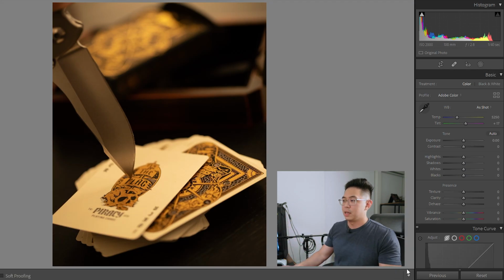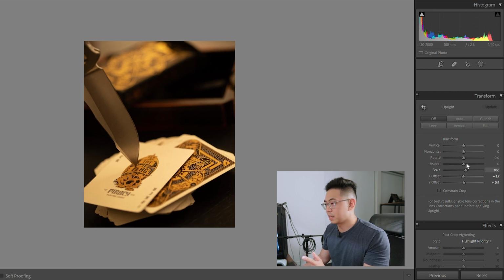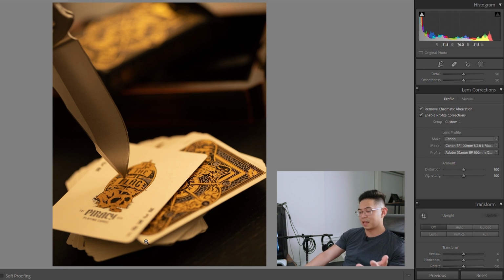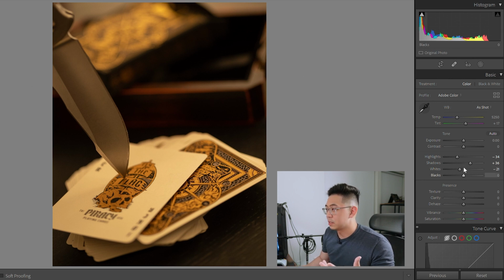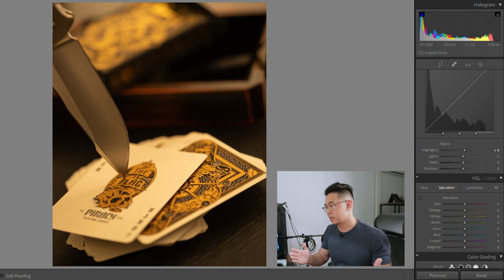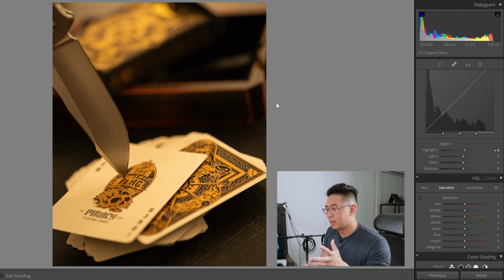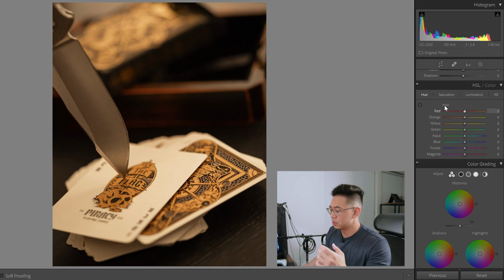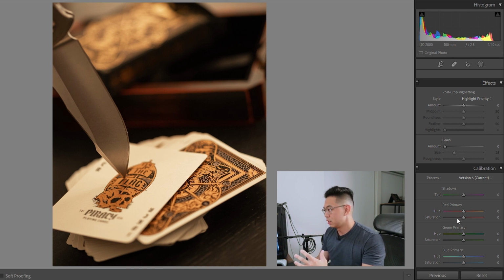How I Edit My Product Photography | Full Editing/Workflow Tutorial in Adobe Lightroom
What's goin on people of the Internet! I had a good amount of requests thru some friends and DMs on IG for a technical video to show you guys on how I edit my product photos. Something different but to those who want to learn, hope you enjoy!